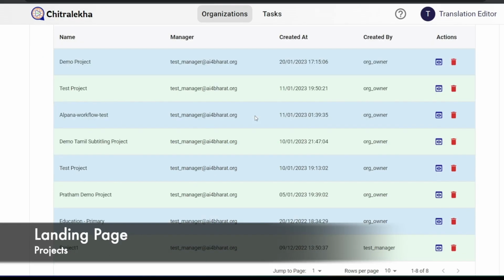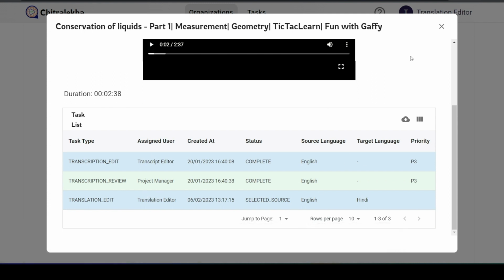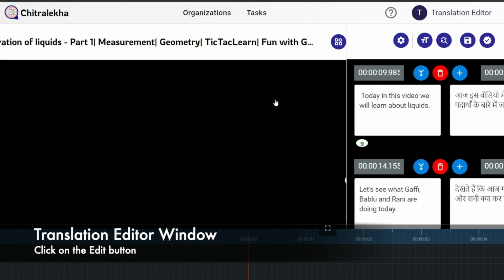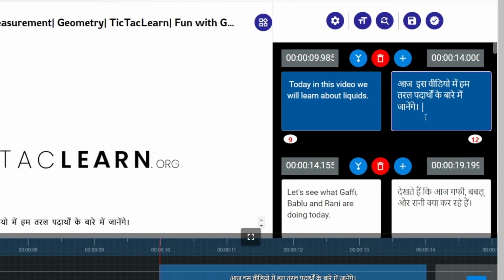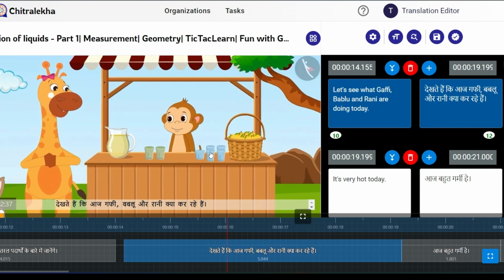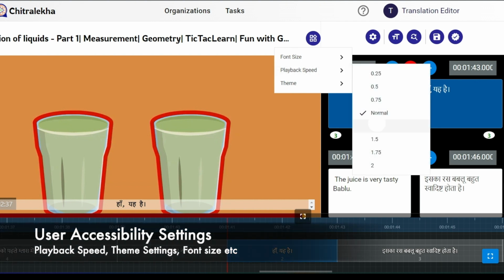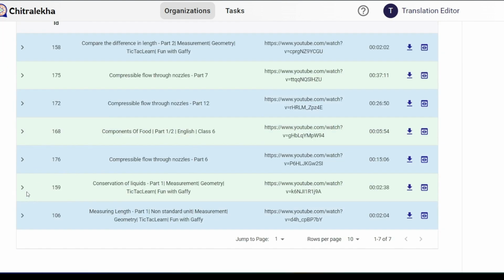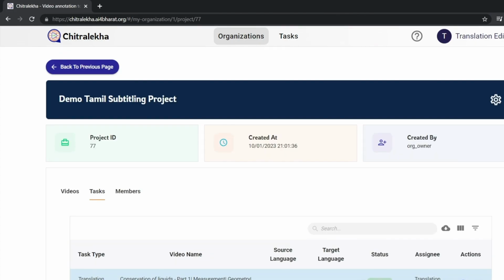Chitralekha - Translation Editing Task Overview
Chitralekha is an open source platform for video subtitling across various Indic languages, using ML model support (ASR for Transcription and NMT for Translation)

Chitralekha offers support for multiple input sources (Ex : Youtube, local etc) and transcription generation process (Ex : Models, Source captions, Custom subtitle files etc).

Voice Credits : Aparna A